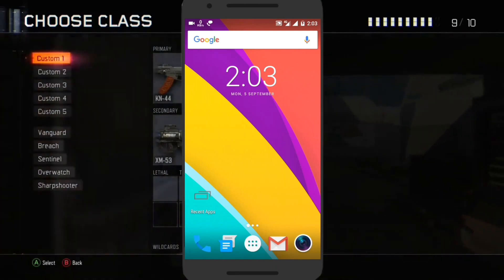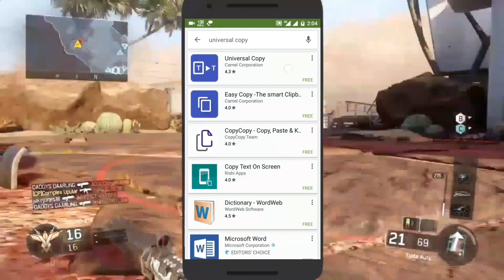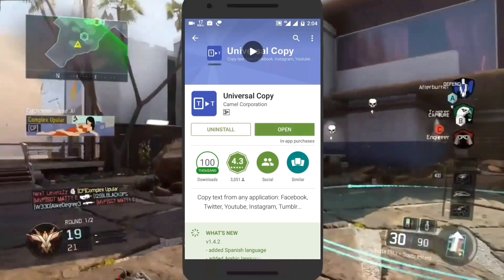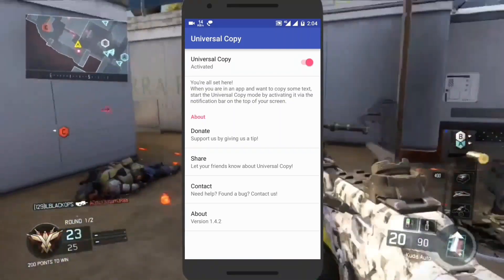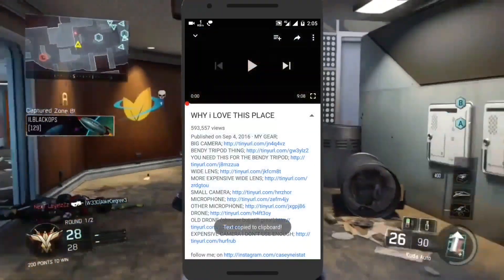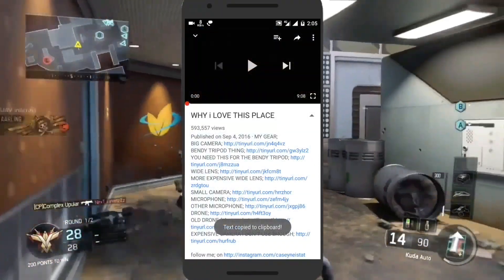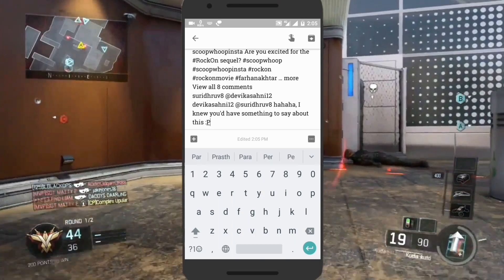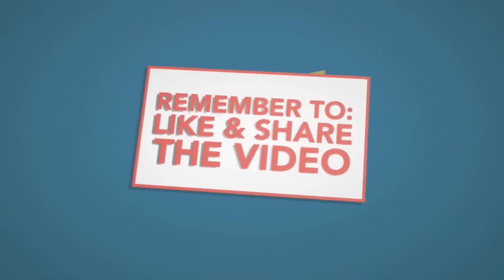How To Copy Text From Any Android App- YouTube, Facebook, Twitter, Instagram,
This Video is about How To Copy Text From Any Android App- YouTube, Facebook, Twitter, Instagram,Etc. Copy Text From Browser or messages it is very but it's not possible to copy text from android so this tutorial will help you copy text from any android app